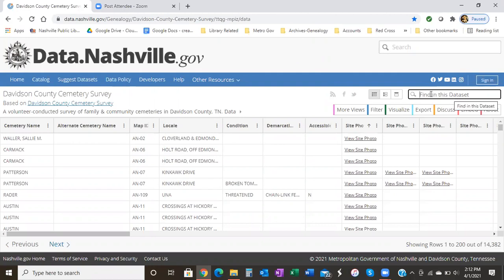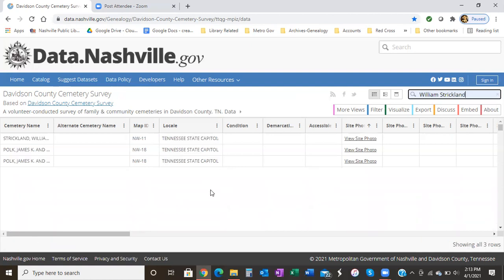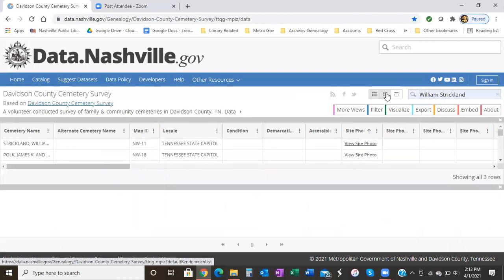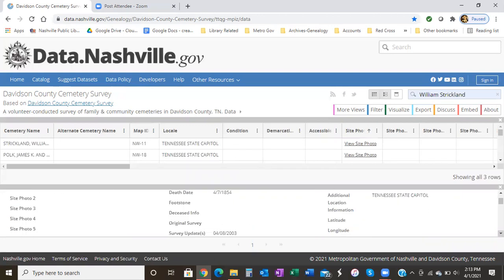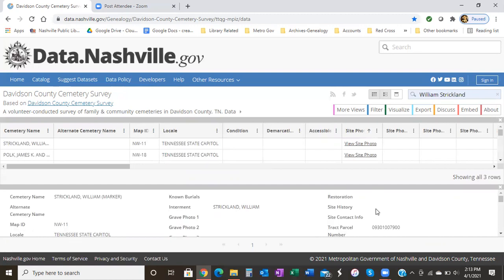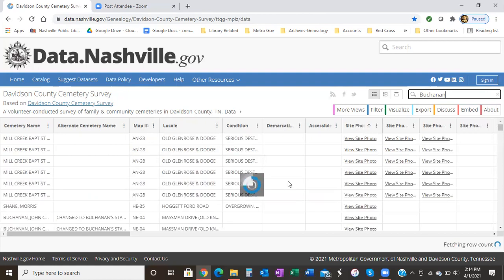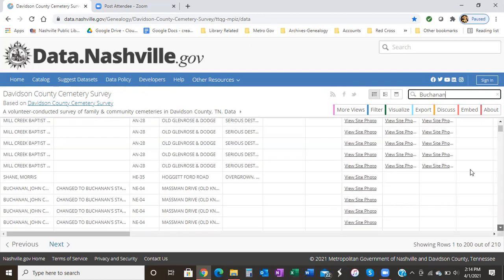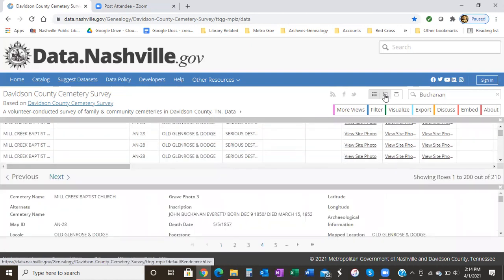Cemetery Survey Data Portal Tutorial Episode 2, Searching by Name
A series of tutorial videos providing instructions for navigating the Metro Davidson County Cemetery Survey Data Portal website.